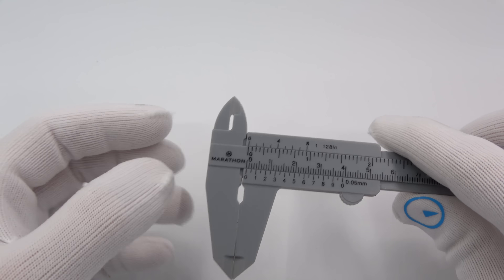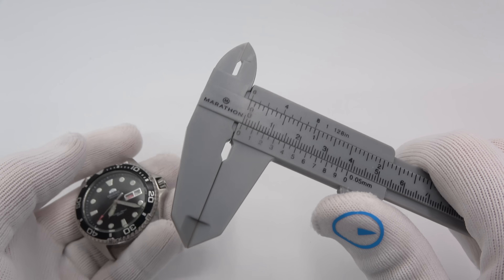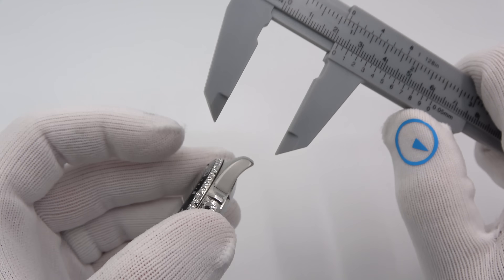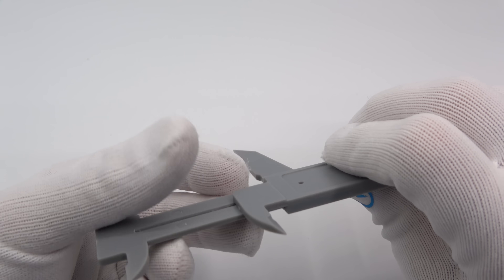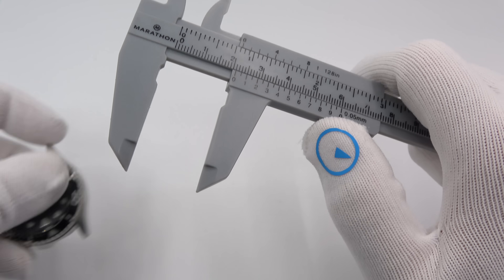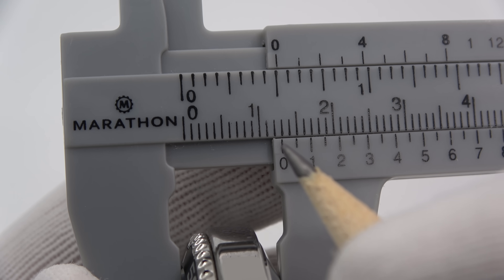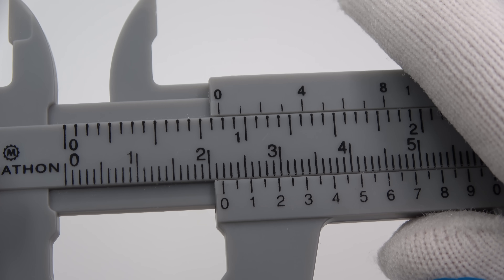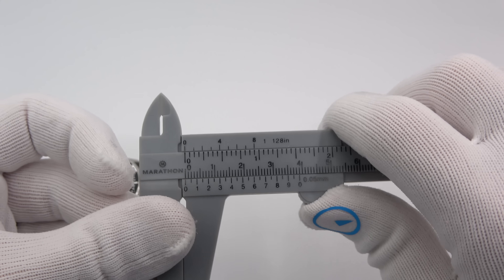How To Use Vernier Calipers - Watch and Learn #59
In today's episode of watch and learn, we discuss how to use Vernier Calipers. The precursor to digital and dial calipers, the vernier scale increases the accuracy of the caliper.